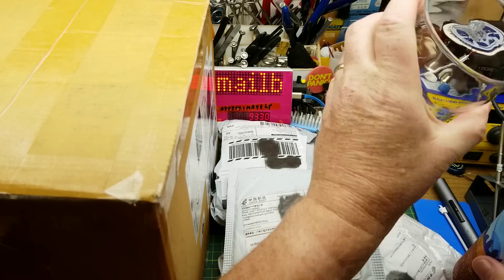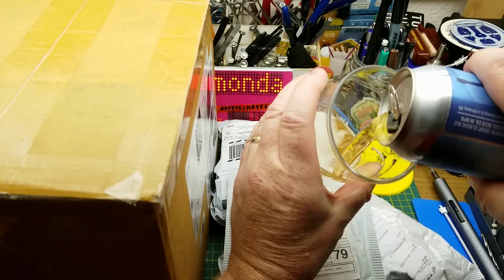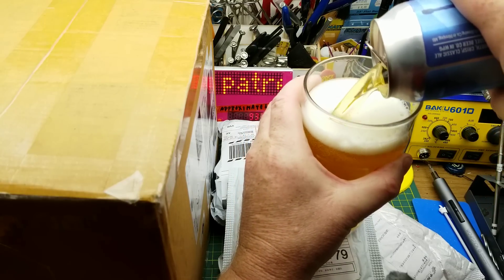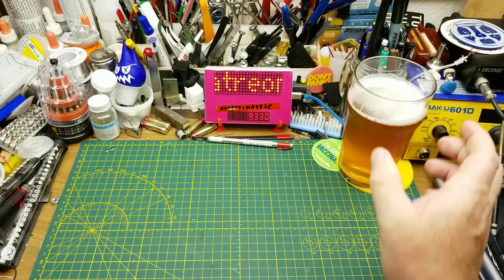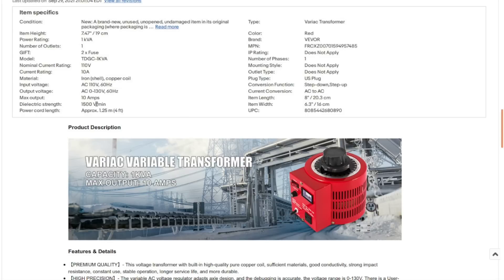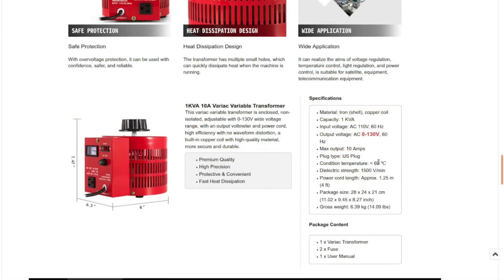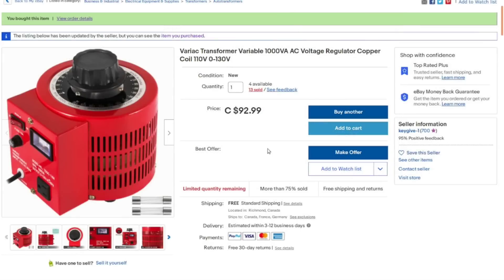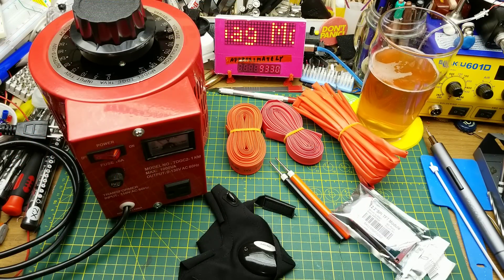Mailbag Monday #124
Grab a drink and let's open some mail

1 Pair Universal Brass Probe Test Leads Pins For Digital Tool Multimeter

Night Light Waterproof Fishing Gloves with LED Flashlight Rescue Tools Outdoor02

2.2 inch TFT LCD Display Module ILI9341 SPI 240x320 for 51/AVR/STM32/ARM Arduino

16ft HEAT SHRINK 2:1 TUBING ELECTRICAL SLEEVING CABLE WIRE HEATSHRINK TUBE

Variac Transformer Variable 1000VA AC Voltage Regulator Copper Coil 110V 0-130V